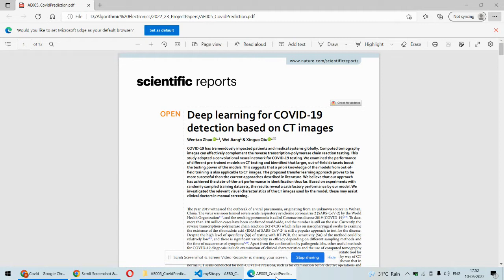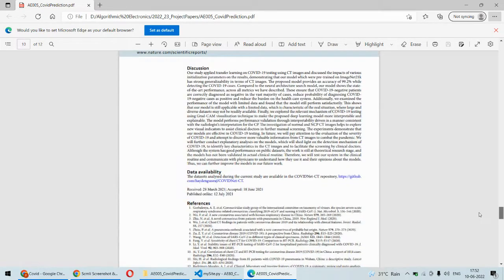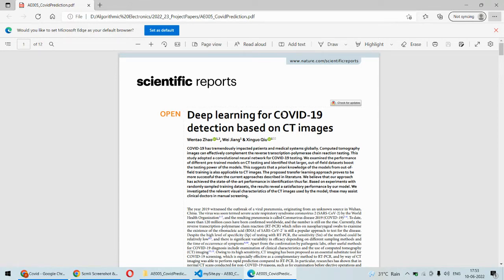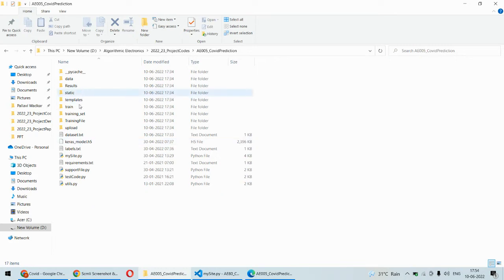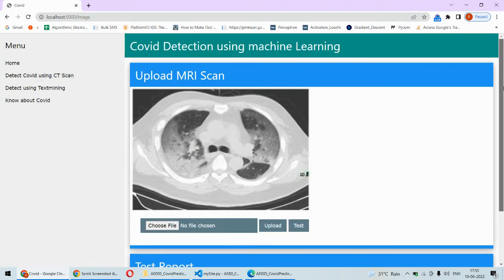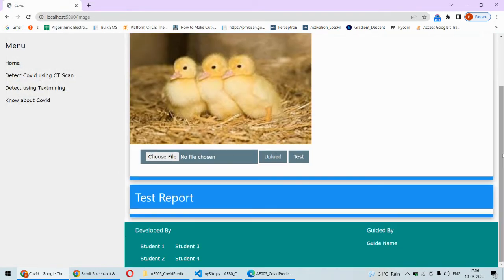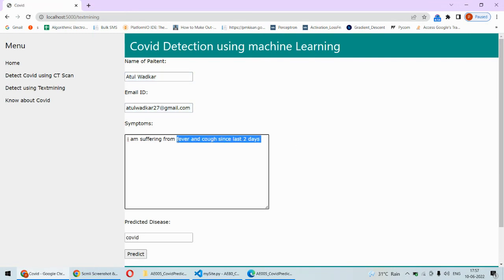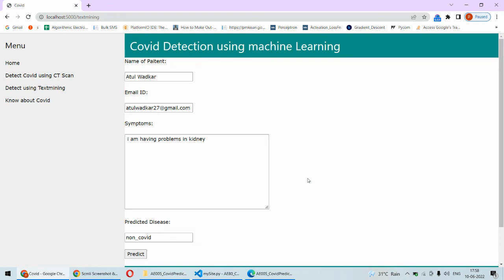AE005 | Covid Disease Detection Using CT Scan and Text Mining